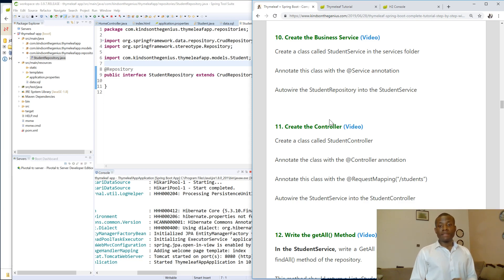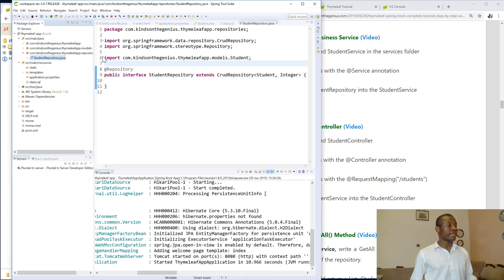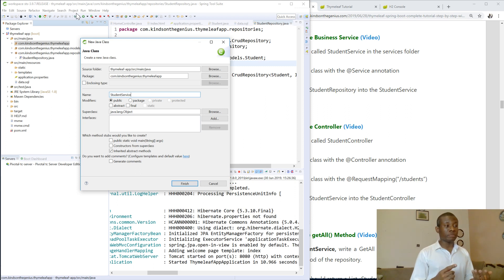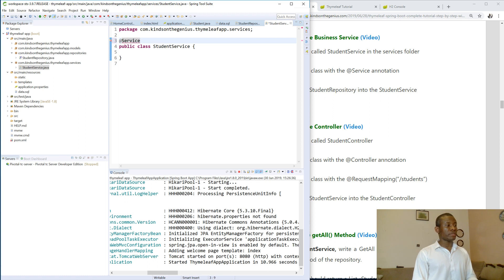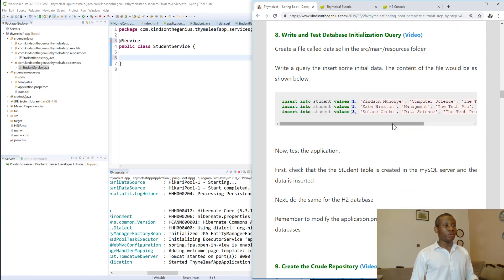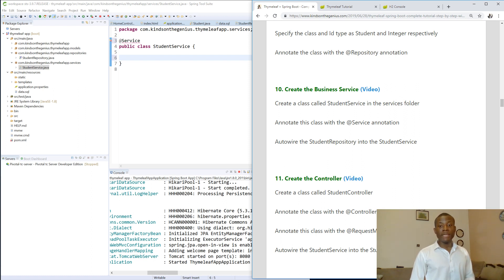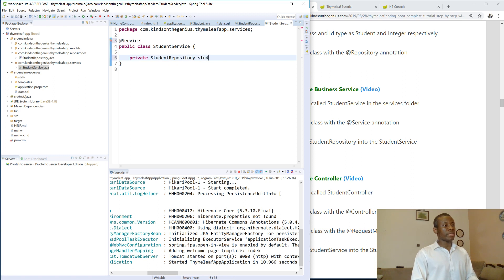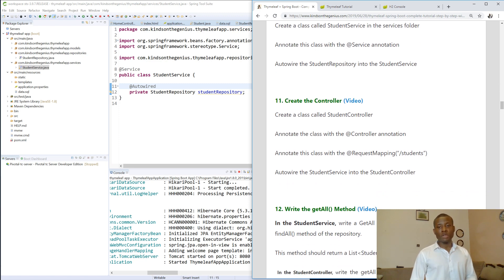10 Create The Service Layer Business Service